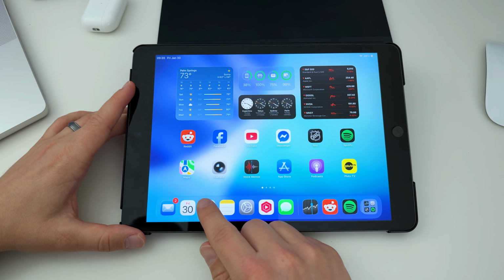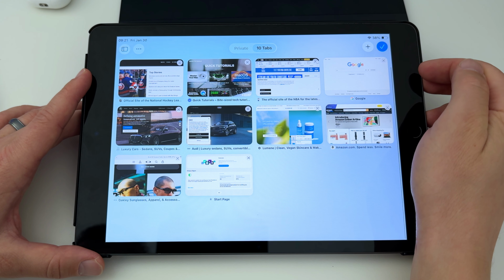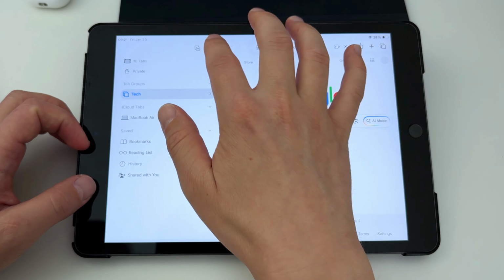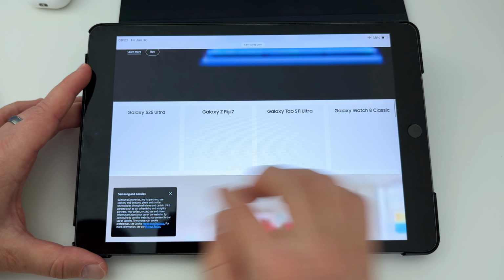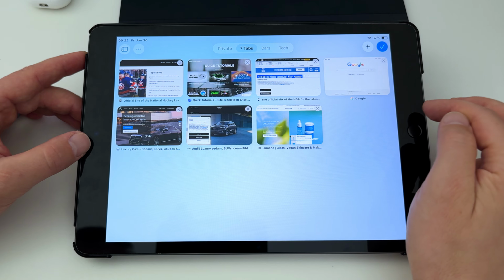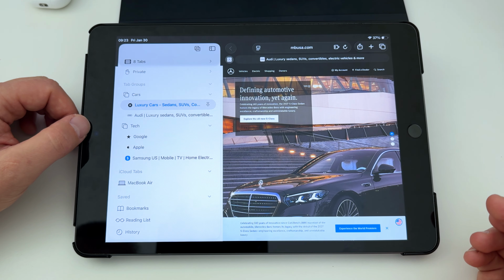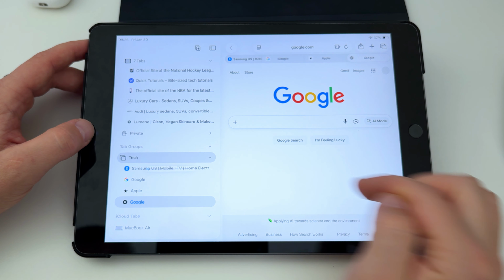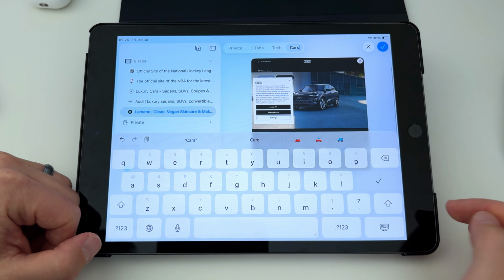How to Use Tab Groups on iPad (Organize Safari Tabs Easily)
In this quick iPad tutorial, I’ll show you how to use Tab Groups in Safari on iPad to organize your browser tabs. You’ll learn how to create tab groups, switch between them, rename groups, and close or manage multiple tabs at once — perfect if you keep lots of pages open.

This helps you separate work tabs from personal browsing, entertainment, shopping, and more.

My favorite Apple setup:
• 2TB SSD Hard drive